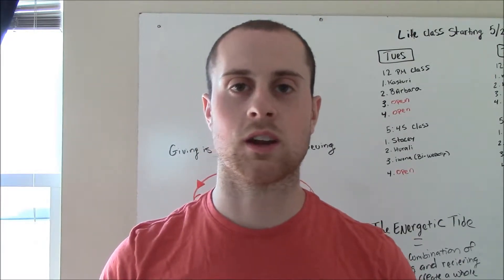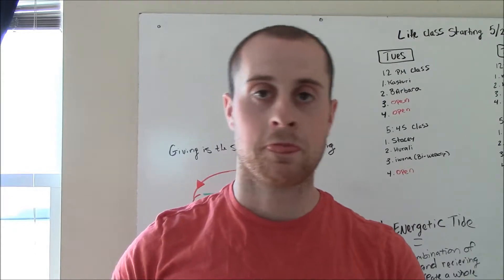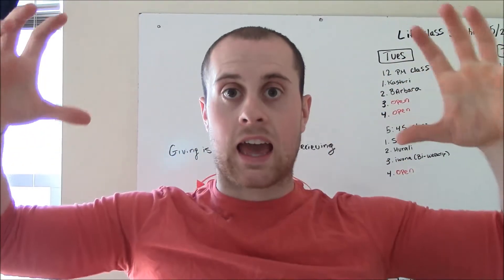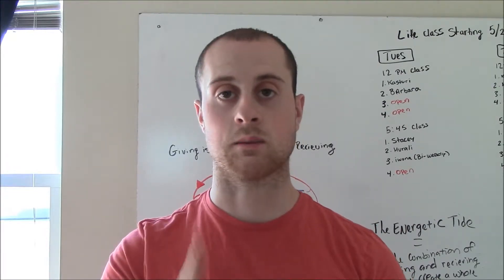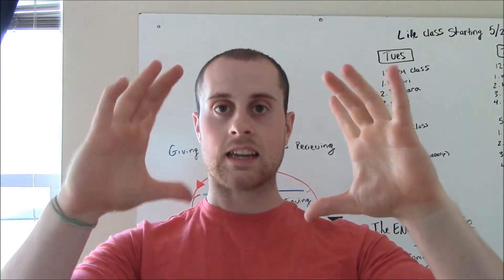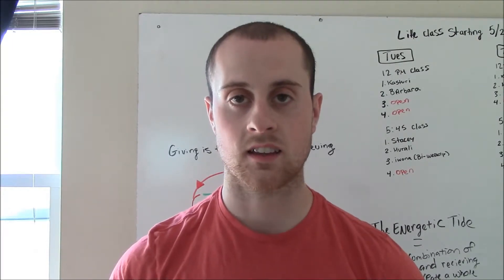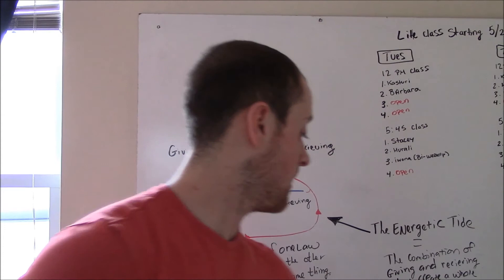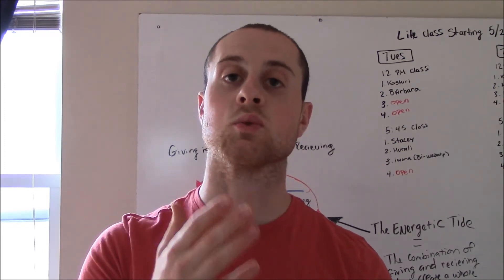Giving IS Recieving